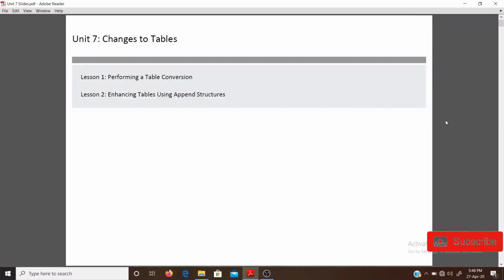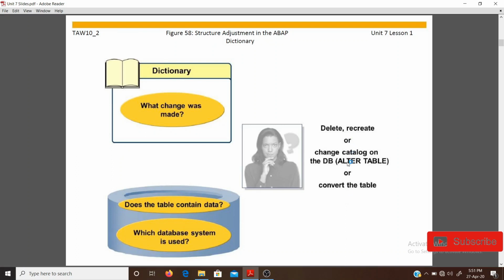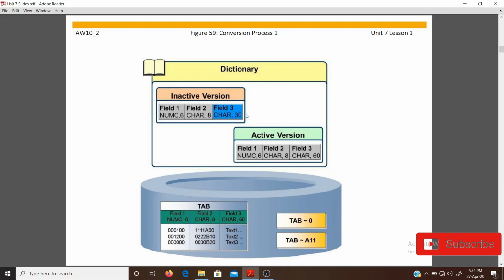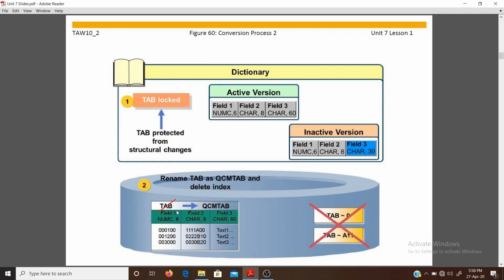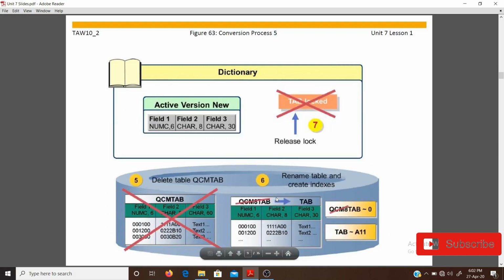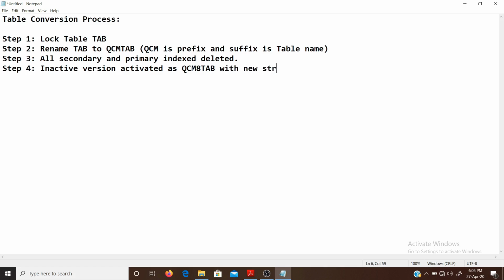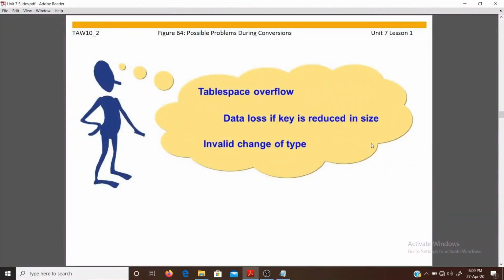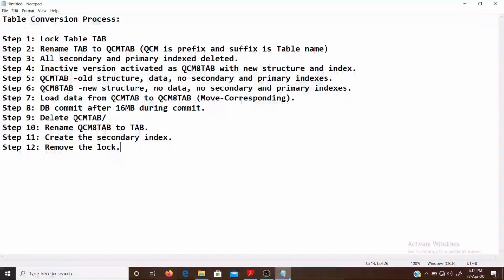Unit 7: Changes to Tables (Lesson 1 Performing a Table Conversion)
Topic Covered during Lesson 1:

1) Transparent table conversion process
2) Possible Problems During Conversions
3) Resuming Terminated Conversions

ABAP Tutorial
Ajay Dureja
SAP ABAP - Introduction to ABAP/4
ajay dureja
AJAY DUREJA
Ajay Dureja
Ajay Dureja 2M